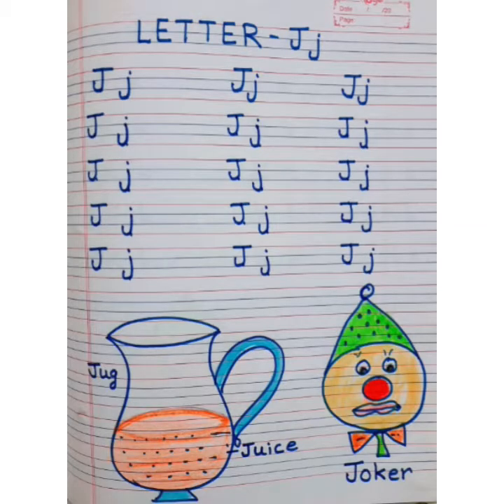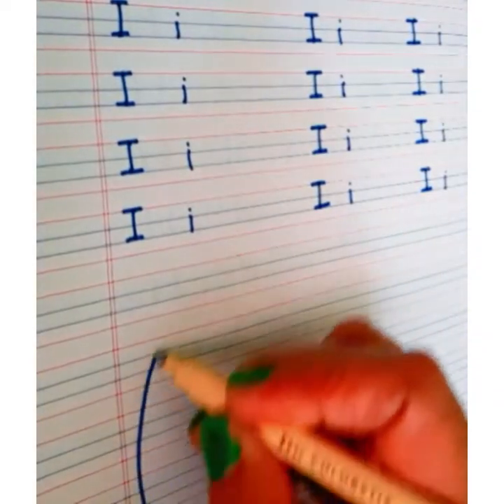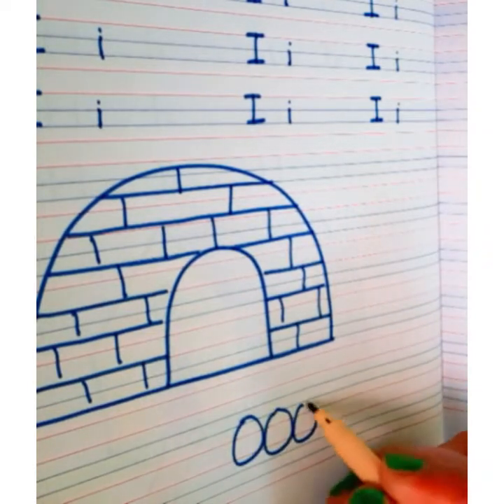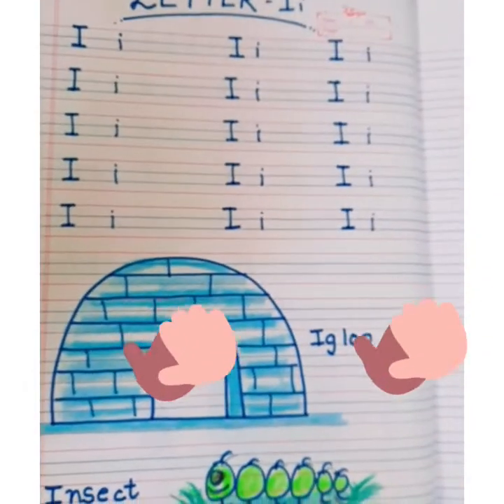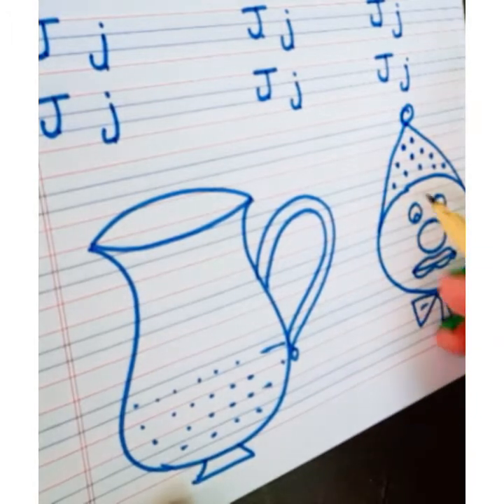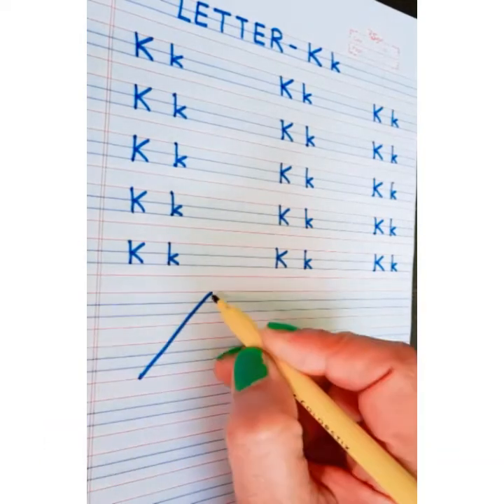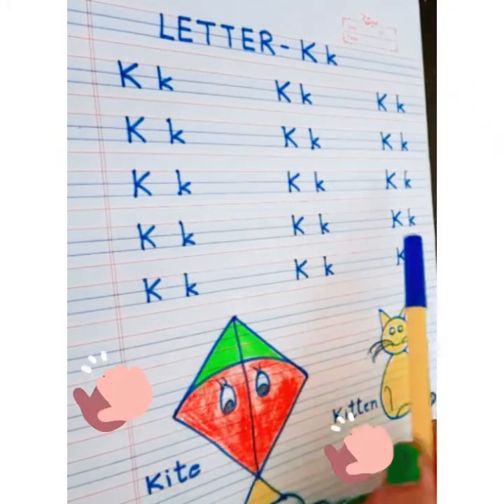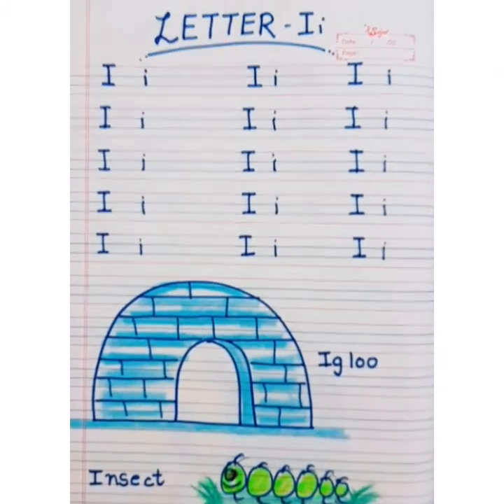Practice worksheets Part - 3 | Writing of letter i - l | Step by step writing and drawing